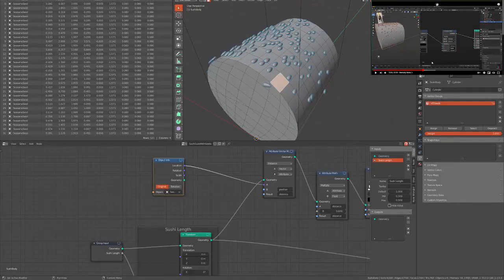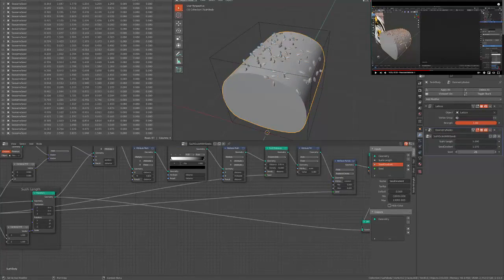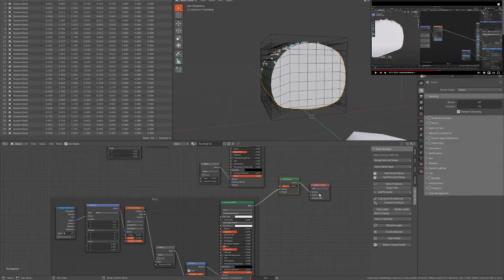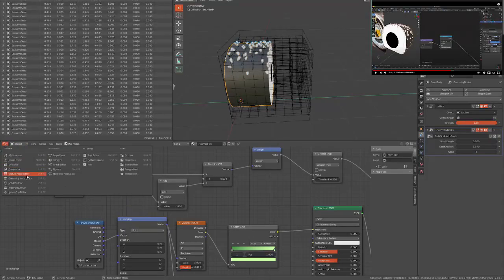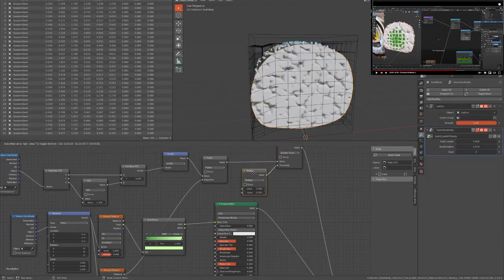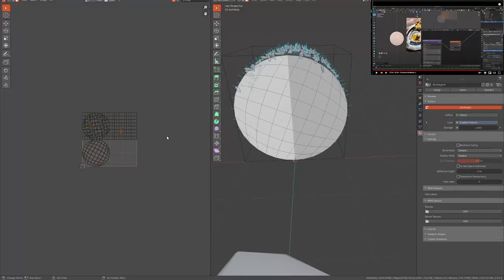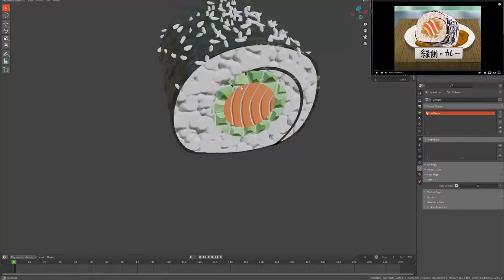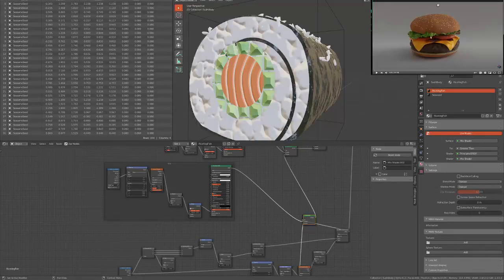[JumpCut][2/2]Learning Blender's🔶 Procedural Nodes (2021-06-08)